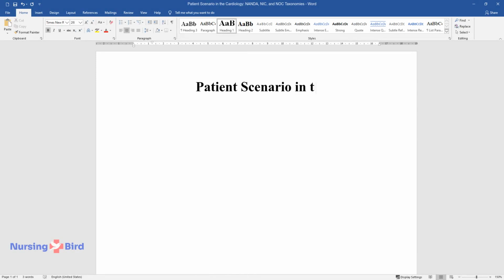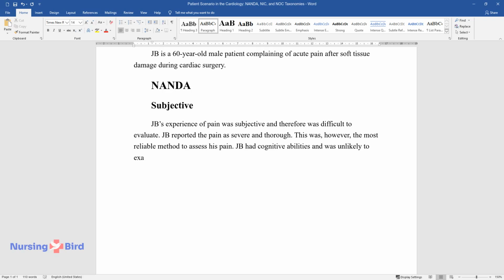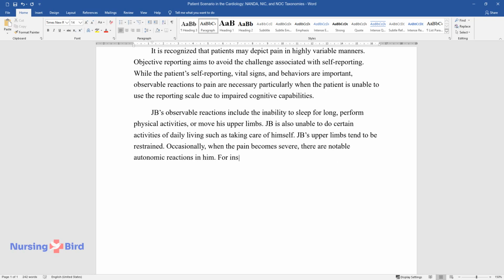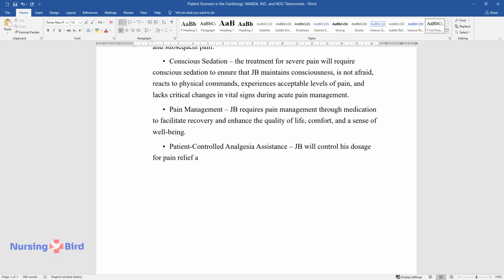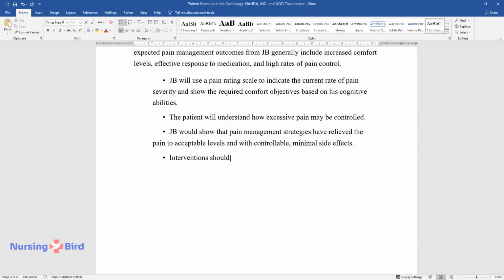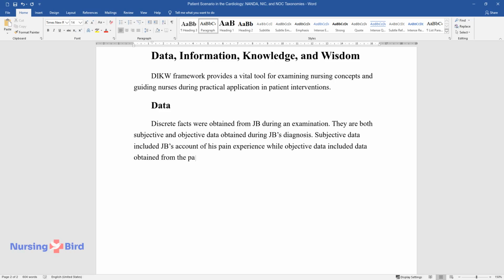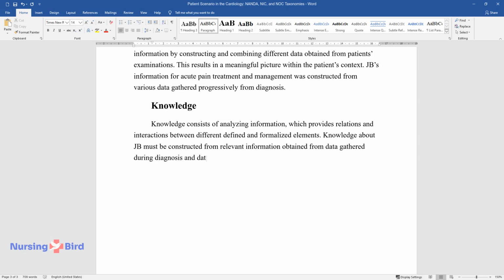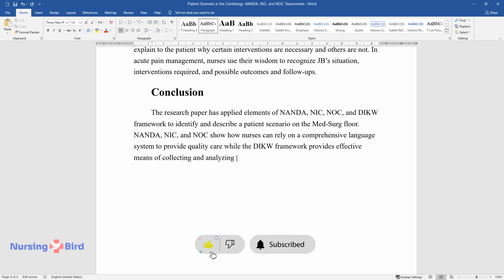Patient Scenario in the Cardiology: NANDA, NIC, and NOC Taxonomies - Essay Example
📝 Essay description: This research paper aims to identify related NANDA, NIC, and NOC elements for a patient scenario in the cardiology (Med-Surg) floor and then describe in detail the DIKW framework that guided the work.

ℹ️ Subjects: Cardiology
ℹ️ Words: 841
ℹ️ Pages: 4

📚 Reference list:
Argoff, C. E. (2013). Topical analgesics in the management of acute and chronic pain. Mayo Clinic Proceeding, 88(2), 195-205.
Linde, S. M., Badger, J. M., Machan, J. T., Beaudry, J., Brucker, A., Martin, K.,… Navedo, R. (2013). Reevaluation of the Critical-Care Pain Observation Tool in Intubated Adults After Cardiac Surgery. American Journal of Critical Care, 22(6), 491.
Looman, W. S., Erickson, M. M., Garwick, A. W., Cady, R., Kelly, A., Pettey, C., & Stanley, M. F. (2012). Meaningful Use of Data in Care Coordination by the Advanced Practice Registered Nurse: The TeleFamilies Project. Computers Informatics Nursing, 30(12), 649–654.